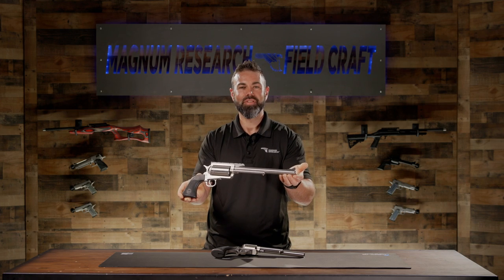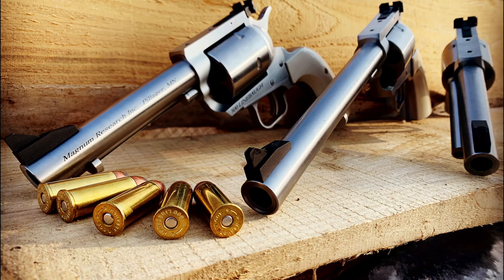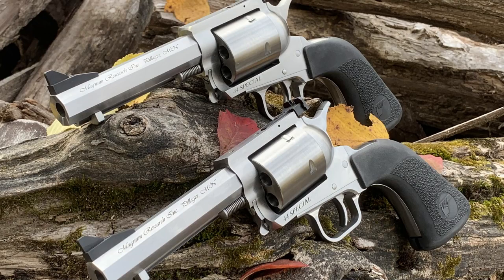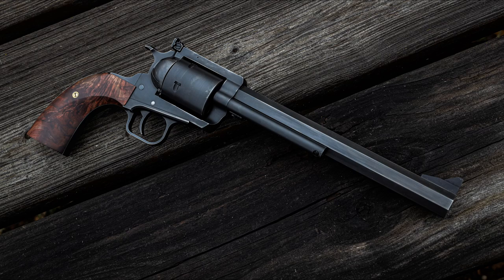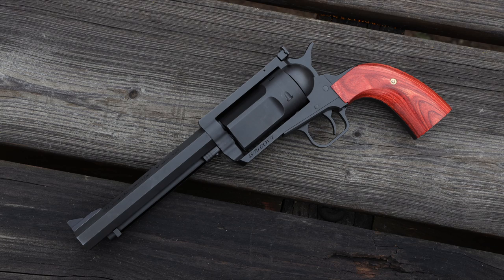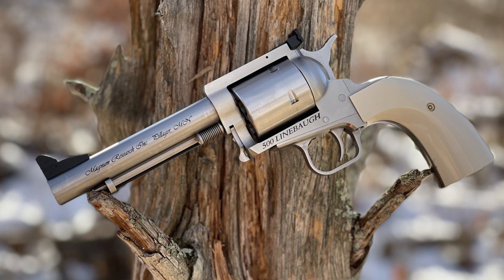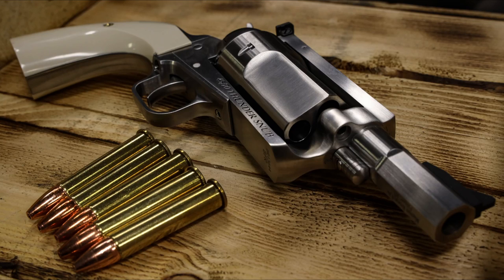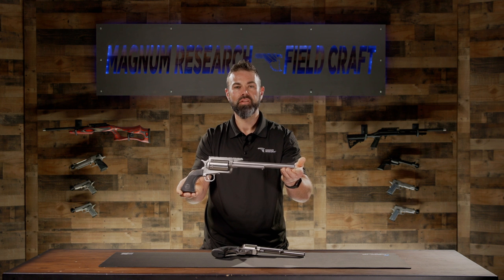Magnum Research Field Craft: BFR Variants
In this video, Brett Pikula from Magnum Research goes over the many variants available of the Biggest Finest Revolver (BFR). The BFR is unique in the huge range of calibers and custom configurations available, straight from the Magnum Research custom shop.